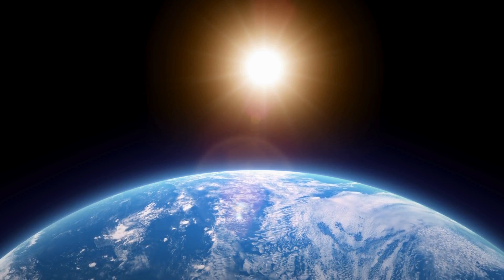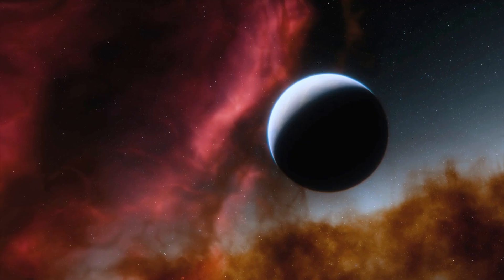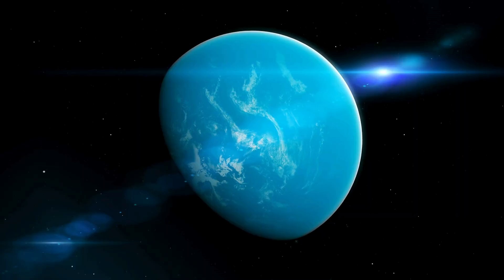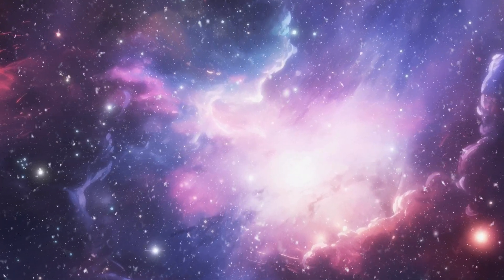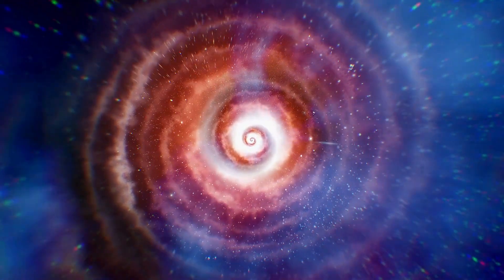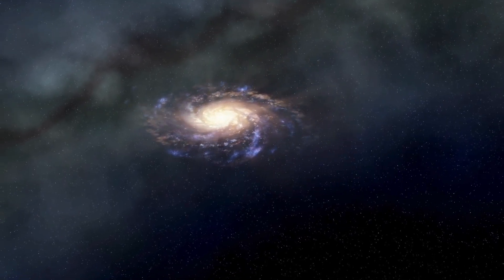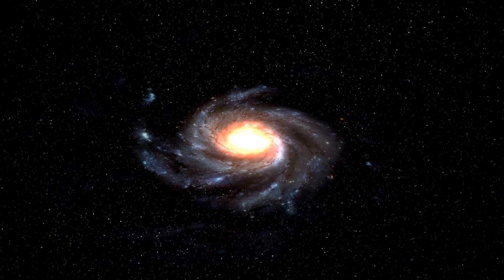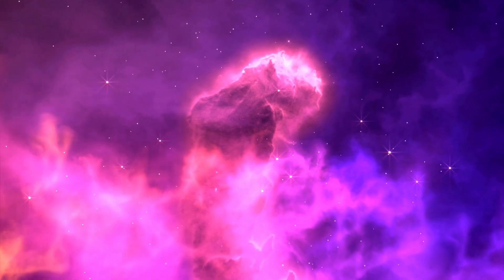2 MINUTES AGO: James Webb Telescope Discovers Terrifying City Lights on Proxima B!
🌌 Hold onto your seats, space enthusiasts! The James Webb Space Telescope has just made an astonishing discovery that could reshape our understanding of the cosmos. Witness the breathtaking revelation as the JWST captures the glimmering city lights on Proxima B, a nearby exoplanet in the habitable zone of the star Proxima Centauri. Could this be evidence of extraterrestrial civilization? Join us as we delve into the implications of this groundbreaking observation and ponder the tantalizing question: Are we alone in the universe?